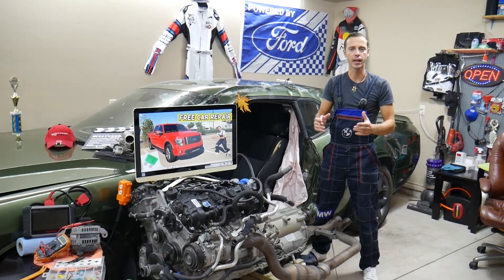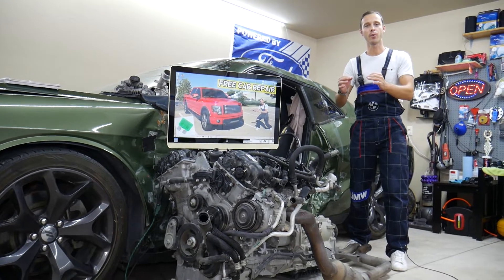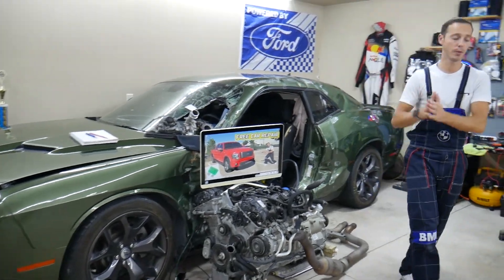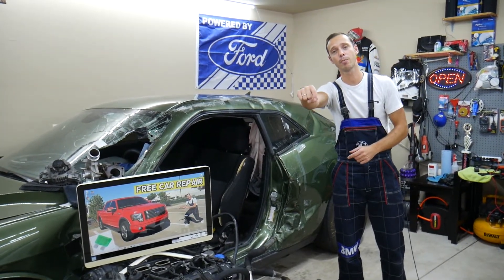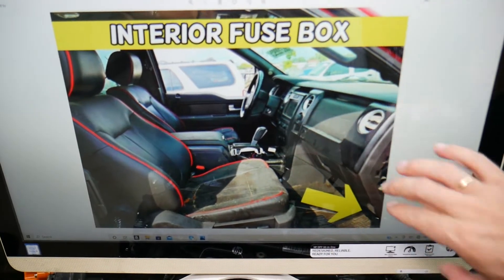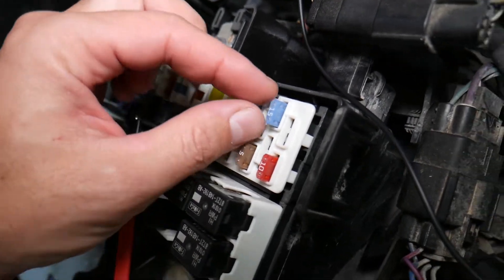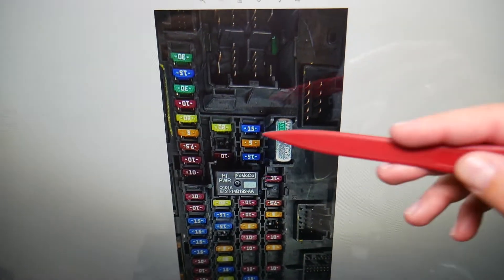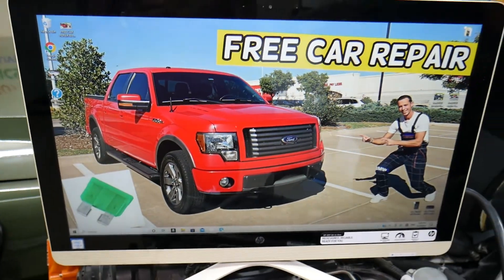FORD F150 CENTRAL LOCKING FUSE LOCATION REPLACEMENT F 150 DOOR LOCK FUSE 2009 - 2014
FORD F150  CENTRAL LOCKING FUSE LOCATION REPLACEMENT F 150 DOOR LOCK FUSE 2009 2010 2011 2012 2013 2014

2011 Ford F150 F-150 central locking fuse location replacement
2012 Ford F150 F-150 central locking fuse location replacement
2013 Ford F150 F-150 central locking fuse location replacement
2014 Ford F150 F-150 central locking fuse location replacement